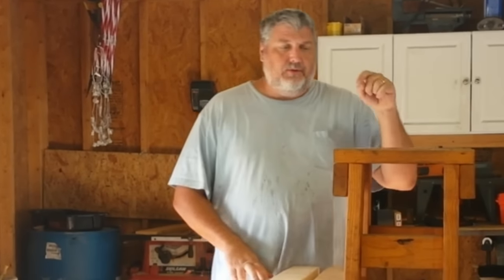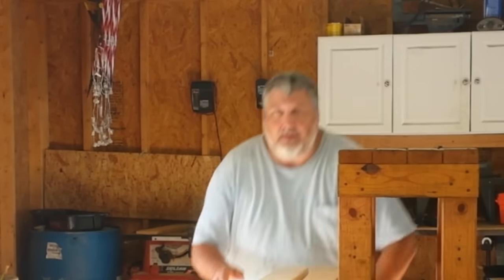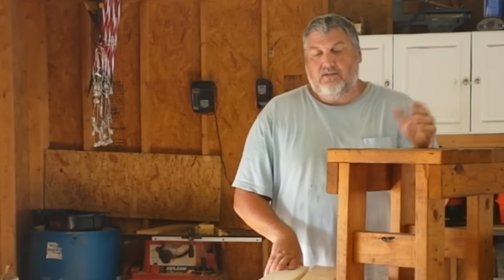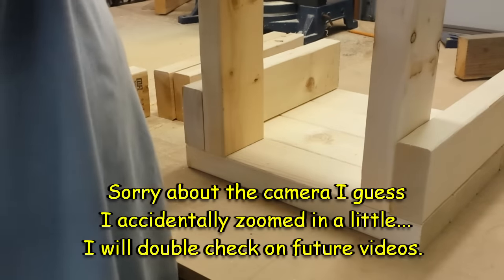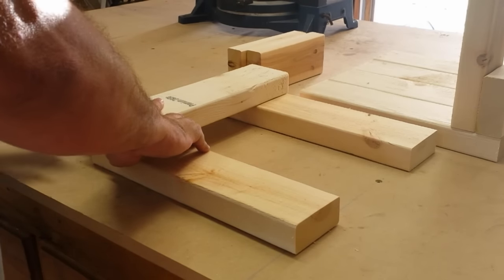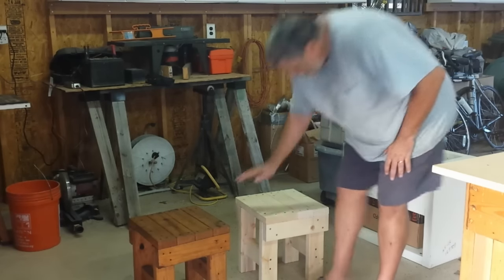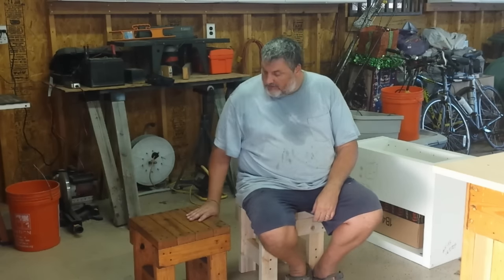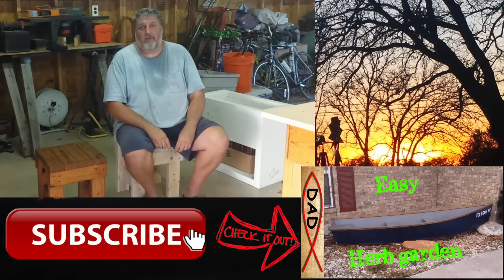It's a table, it's a step, it's a stool, it's Super Stool - for under $6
So we needed another stool because we always need it when the other is using it. This one we made a few years back originally for me to sit on instead of a bucket when the boys were practicing pitching or soft toss. It quickly became the go to seat in the shop because it was the perfect height for all our toys. It even served as a small table for the back porch for a while. The uses are endless and you can adjust the size to fit your needs.